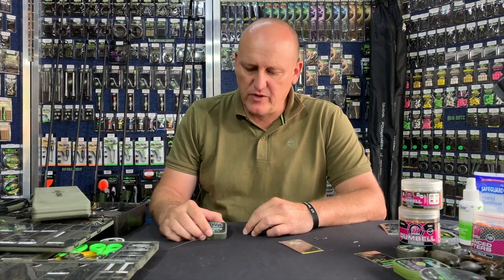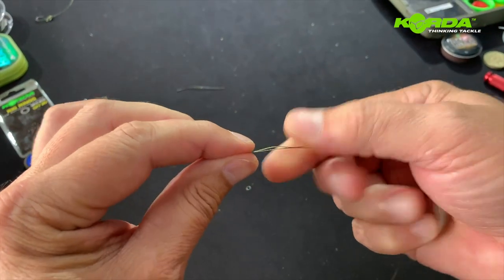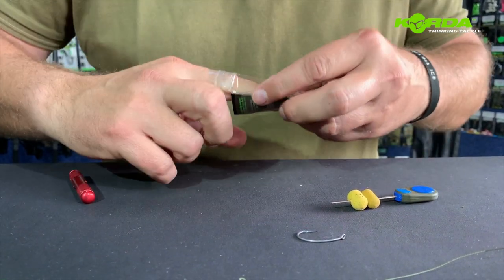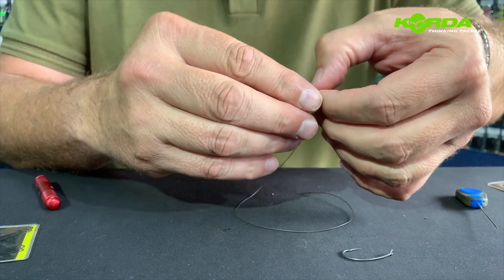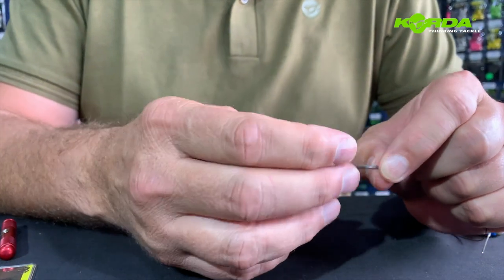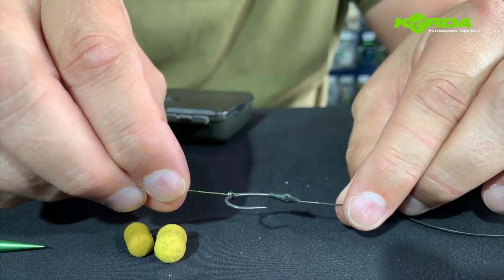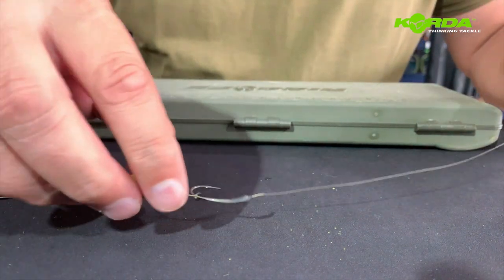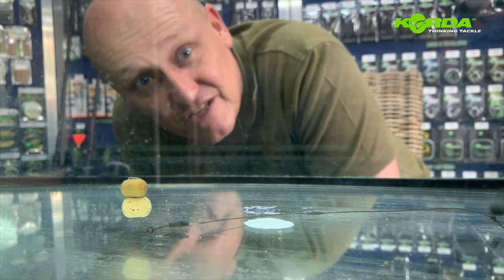How to make a blow back rig - [ASFN Fishing]